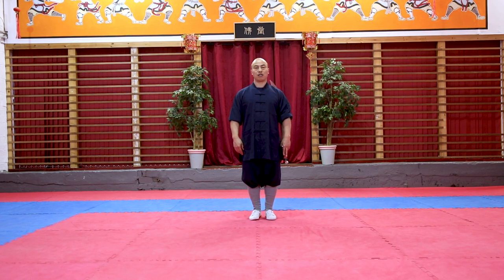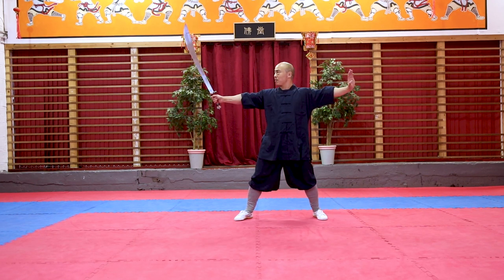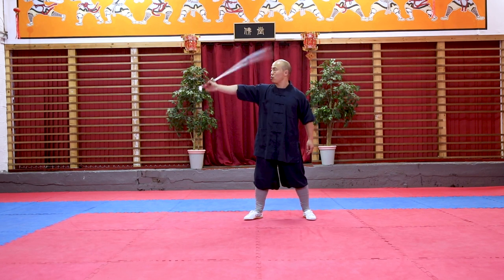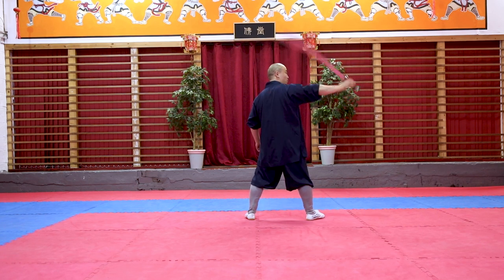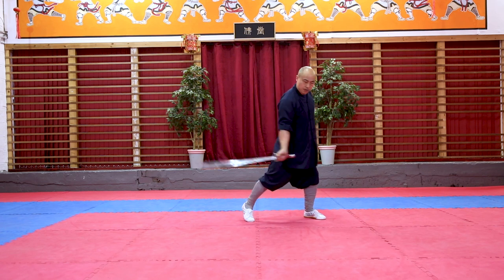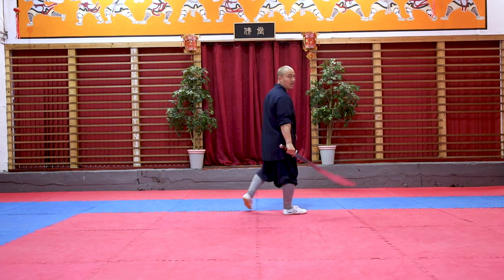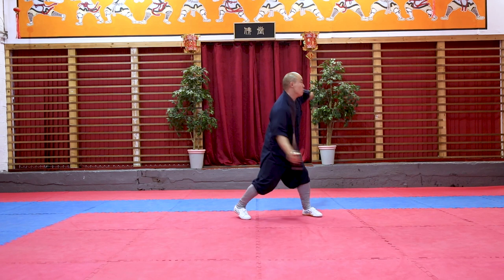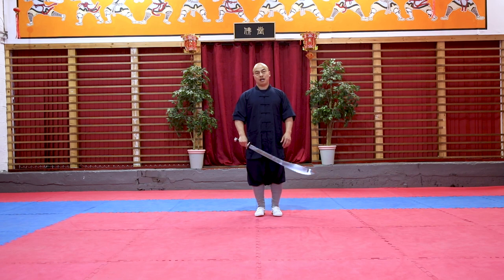Broadsword Flourish | Daoshu Foundation | Kung Fu and Wushu Weapons Tutorial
Name of the movement: Dao Hua  / Broadsword Flourish

UK SHAOLIN NEEDS YOUR SUPPORT

Like many creative organisations in these challenging times, it’s hard to continue maintaining and developing more online free classes and courses. If you enjoy our online classes, such as Kung Fu, Kickboxing, Tai Chi, Meditation, Workouts and other programmers, please consider making a donation. Your donation will help us to continue and make further developments that will benefit the wellbeing and health of our viewers.